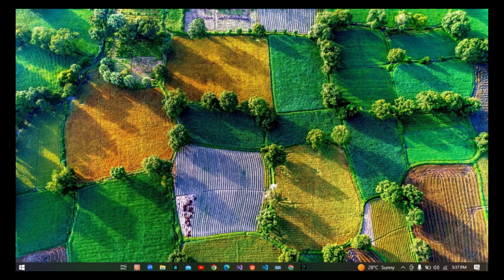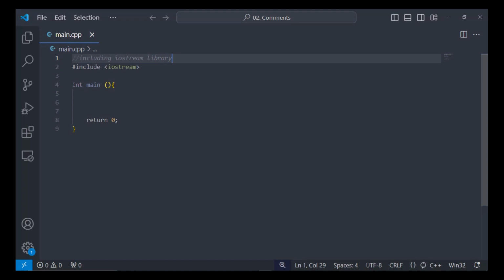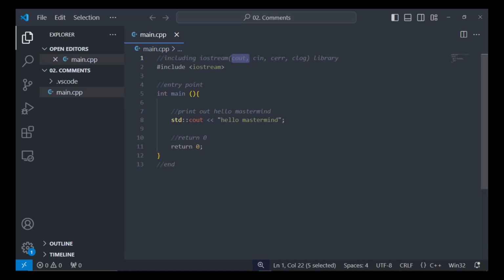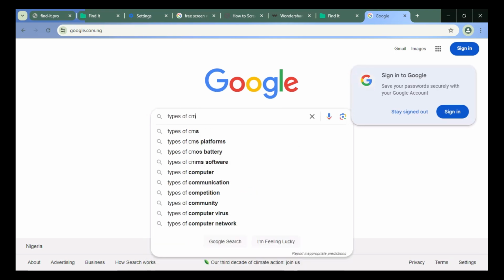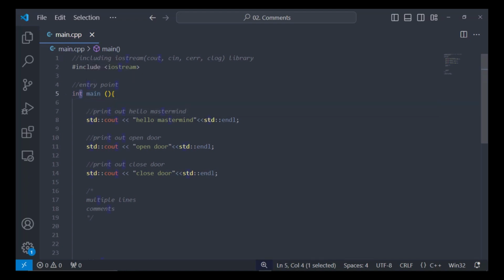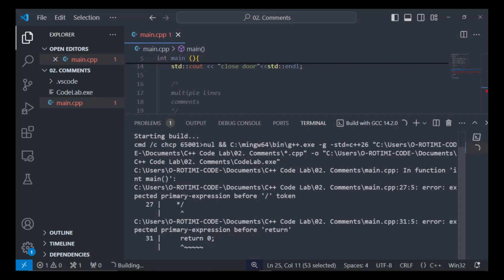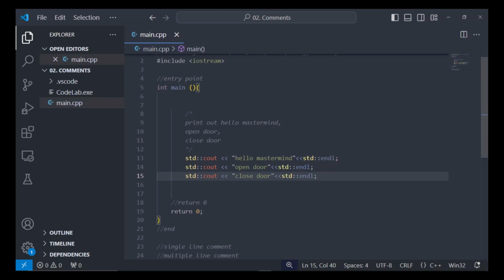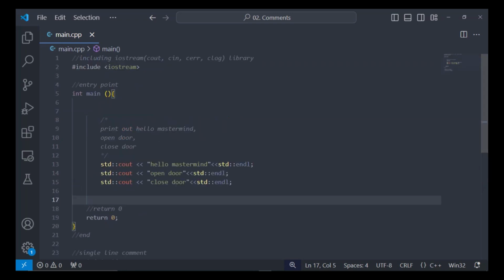Lec. 05 C++ Comments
Understanding C++ Comments | Enhance Your Code Readability

In this video, we dive into the essentials of C++ comments. Learn how to use single-line and multi-line comments to make your code clearer and more maintainable. Whether you're annotating your code or leaving notes for future reference, mastering comments is key to writing clean, understandable code. Join us as we explore best practices for effective commenting in C++.